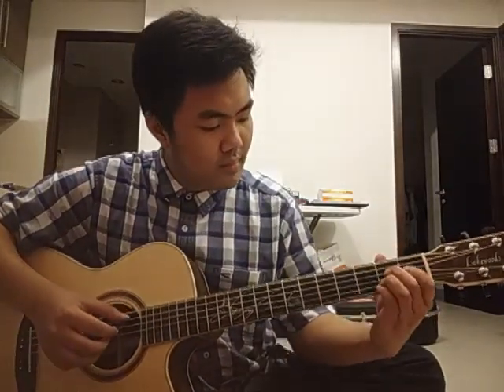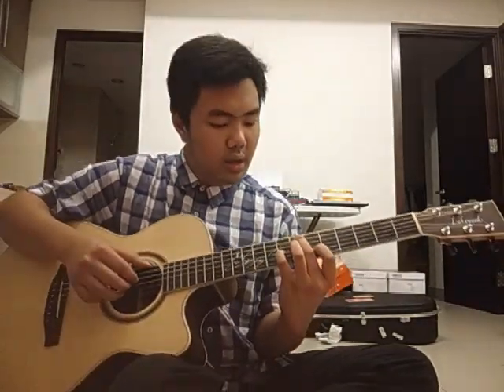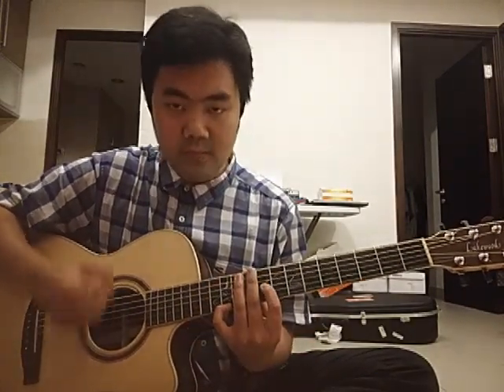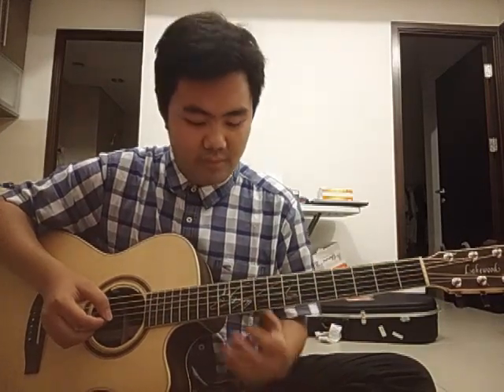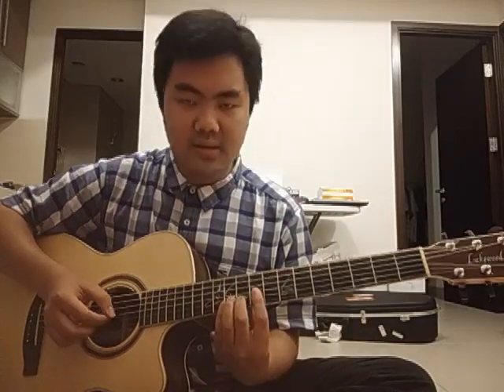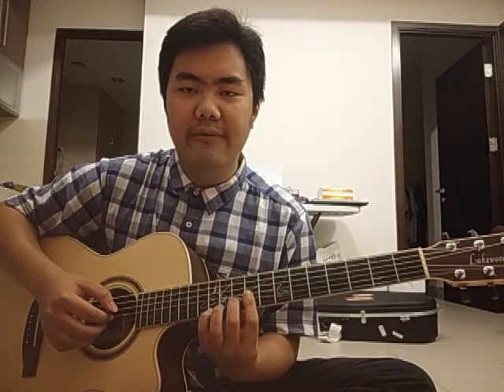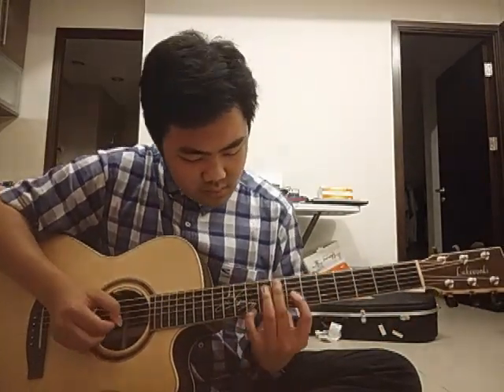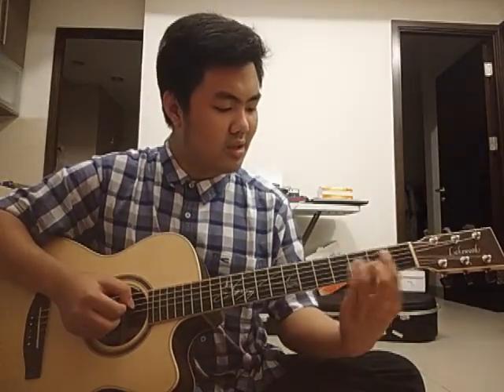Tabs + Tutorial : First Love (Hooni Jeon) Acoustic version - Felix Yuwono Surodjo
Sorry for the low resolution.